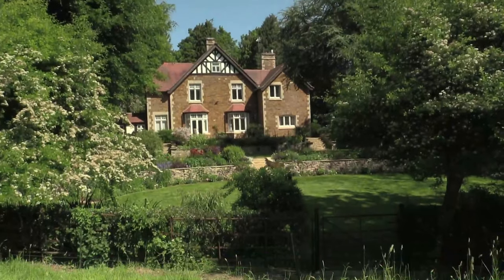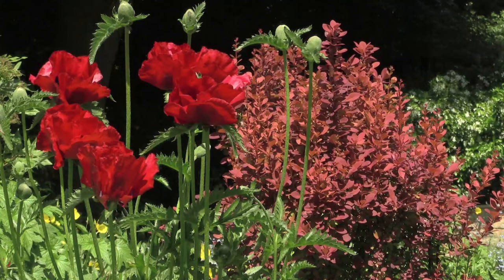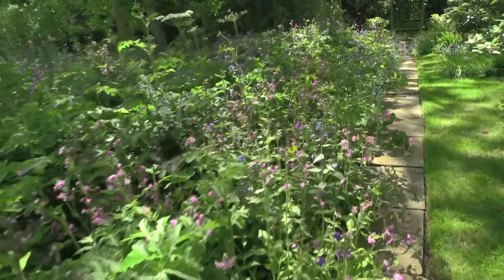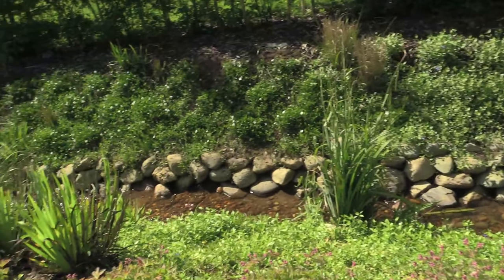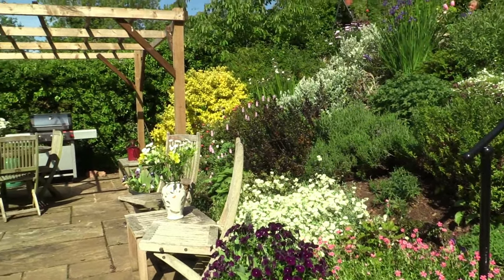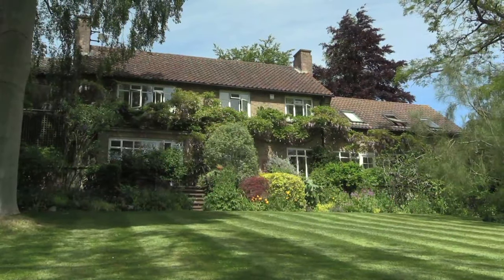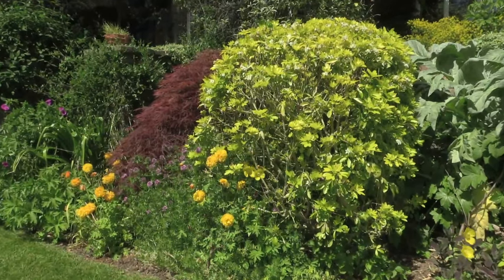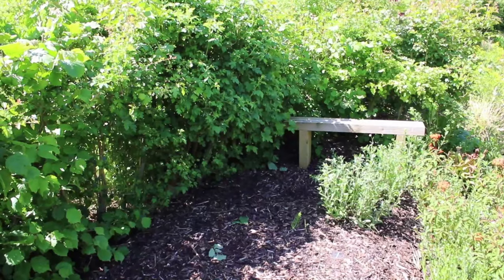Uppingham Gardens; a trio of tranquility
There are three gardens in the Uppingham Garden Group in Rutland, their contrasting styles making up a trio of tranquility with their glorious views, interesting planting and lovely water features. Join the garden owners for a tour of these great gardens introduced by the Lord Lieutenant of Rutland, Dr Sarah Furness.